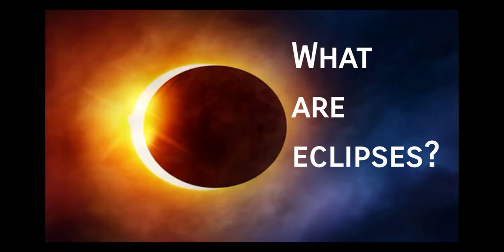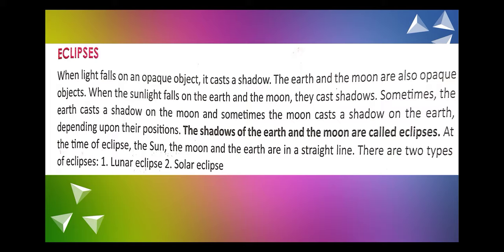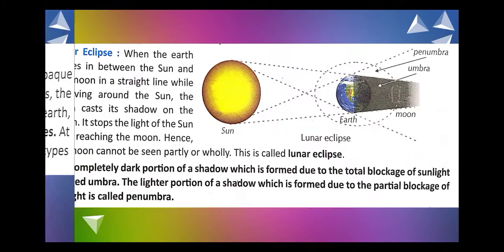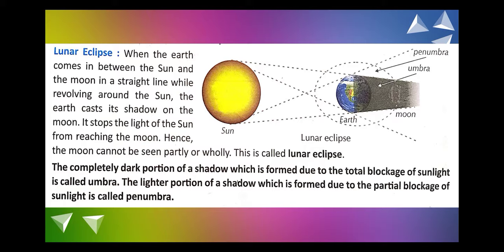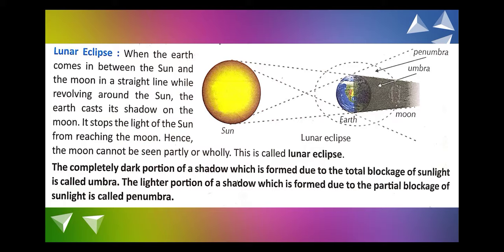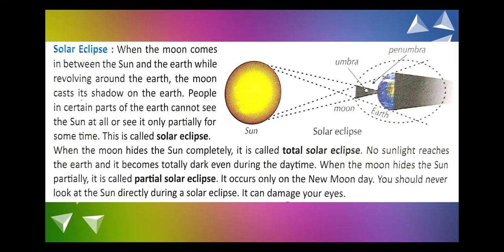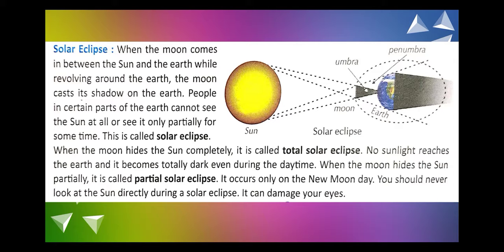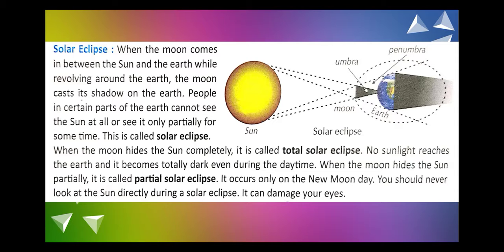Part- 3 Light & shadow 💡🕯️🌒 |Science| Grade 5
Video by~
Apoorva Chaurasia

This video will explain u about eclipses- Solar & Lunar